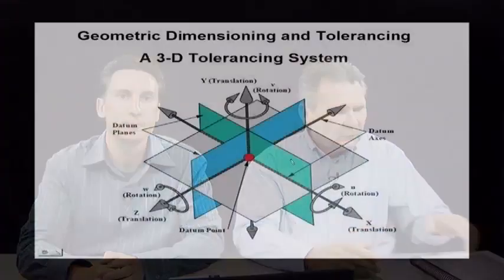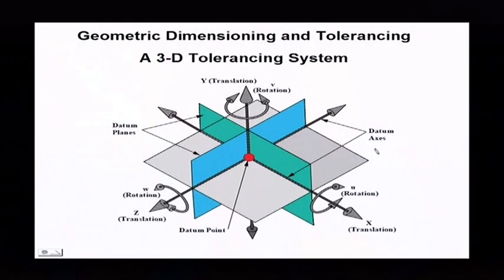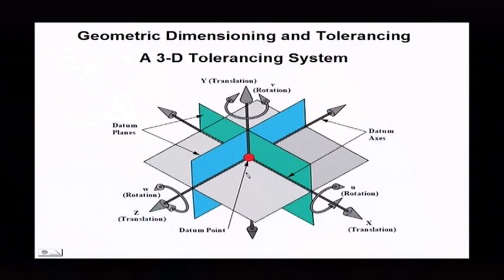GeoTol Pro Geometric Tolerancing Fundamentals Training Program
GeoTol Fundamentals Training program contains 17 video modules and one updated unit on the changes and improvements to ASME 14.5M-2009.

Based on the latest ASME Y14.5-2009 and ISO-GPS standards, this video training program comprises 18 units to accommodate the information needs of novices to advanced users of geometric dimensioning and tolerancing. The program offers flexibility as units of interest can be viewed separately or in sequence — from basic to advanced GD&T concepts.

Program leaders Scott and Al Neumann use hundreds of color animations and wood and plastic models that simulate parts, gages, and measurement equipment to demonstrate inspection techniques as well as measurement data reporting practices. Covering the concerns of design; manufacturing and quality control; the basic philosophies of how, when, and where to apply geometric dimensioning; and tolerancing along with common-sense tips for producing quality parts are explained.

Reinforce your training by using the GeoTol Pro workbook and GeoTol Pockt Guide alongside this program. Student exercises are spaced throughout the training program. Stop play of the DVD to allow students to work the exercises to gage comprehension of the concepts. The solutions to all the exercises along with the rationales are presented in the video training program. AGeoTol Leader's Guide is also available to help facilitate learning.

This course is for engineers, designers, drafters, quality, procurement, tooling, production, purchasing manufacturing, CAD, inspection and shop personnel — virtually anyone who needs to read and understand the language of engineering drawings.

Program Contents
Unit 1: Introduction - Symbols and Terms, 77 minutes
Unit 2: Limits of Size, 47 minutes
Unit 3: How the Geometric System Works, Parts 1 & 2 (2 DVDs), 95 mininutes
Unit 4: Position Verification, 34 minutes
Unit 5: Product Plans and Virtual Condition, 48 minutes
Unit 6: The Datum Reference Frame, 76 minutes
Unit 7: Datum Feature Modifiers, 54 minutes
Unit 8: The Datum Reference Frame II, Targets and Irregular Surfaces, 47 minutes
Unit 9: The Datum Reference Frame III, Advanced Concepts, 77 minutes
Unit 10: Form Tolerances, 26 minutes
Unit 11: Orientation Tolerances, 35 minutes
Unit 12: Profile Tolerances, Parts 1 & 2 (2 DVDs), 86 minutes
Unit 13: Position Tolerances, 50 minutes
Unit 14: Coaxial Tolerances, 58 minutes
Unit 15: Fastener Formulas and Screw Threads, 24 minutes
Unit 16: Boundaries, 39 minutes
Unit 17: Application Exercises, 65 minutes
Update Unit: Changes and improvements in ASME Y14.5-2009, 65 minutes